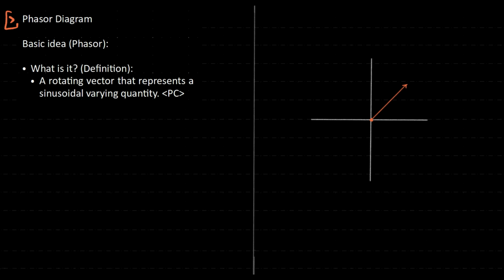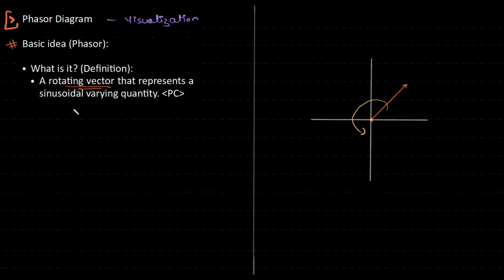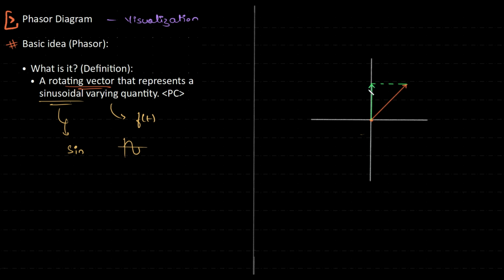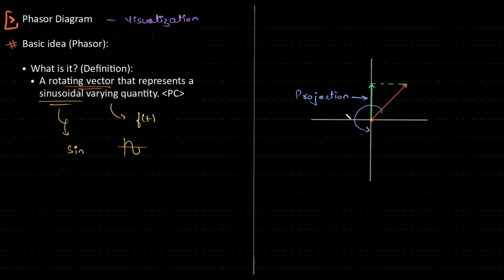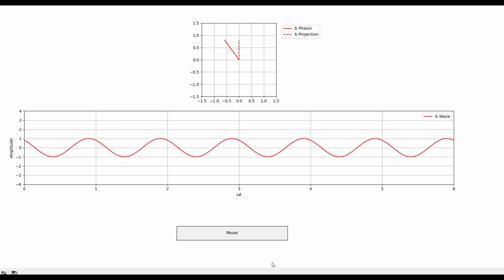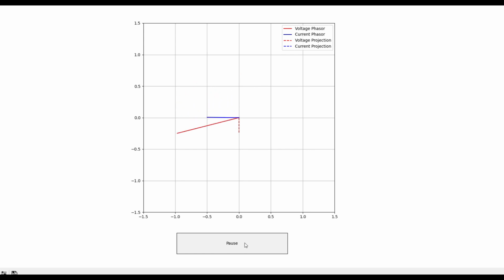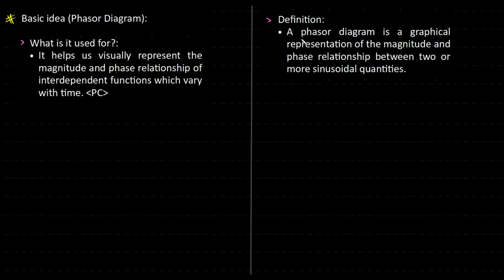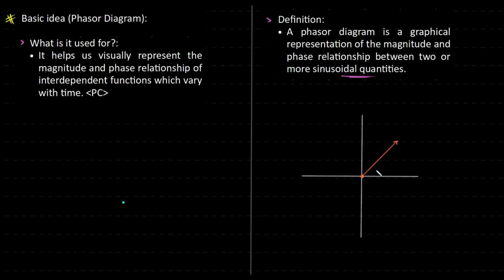7 02 A 1 Phasor Diagram E